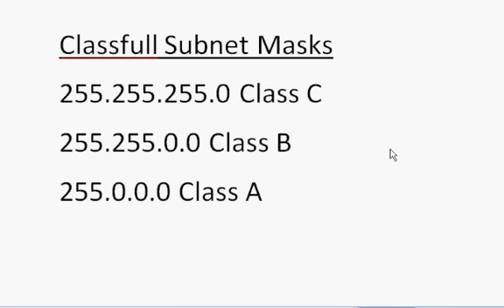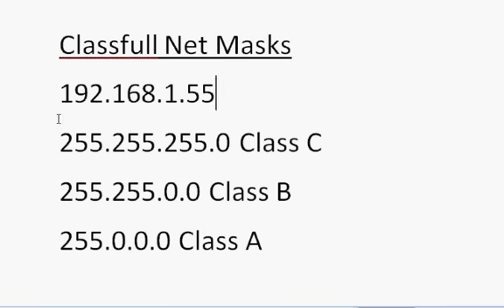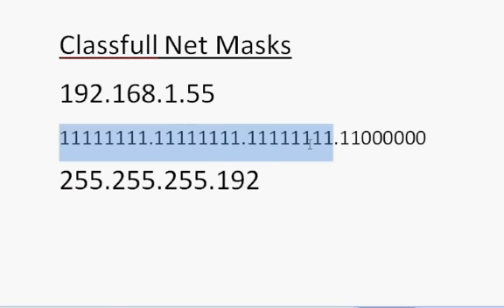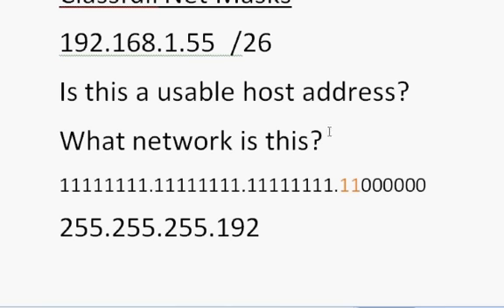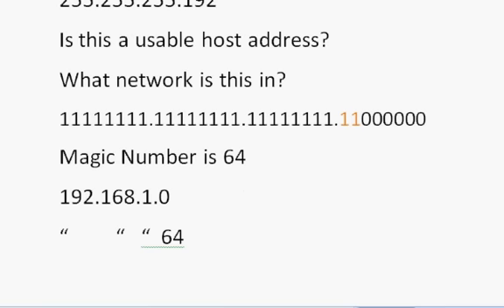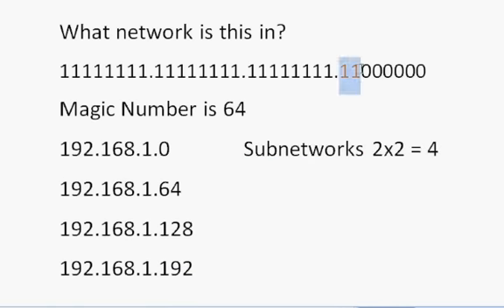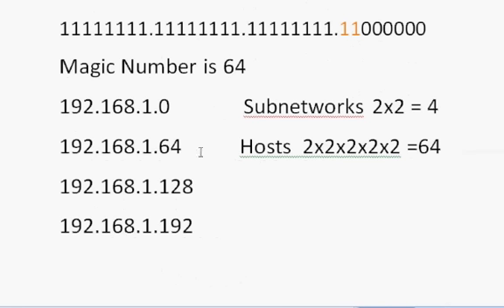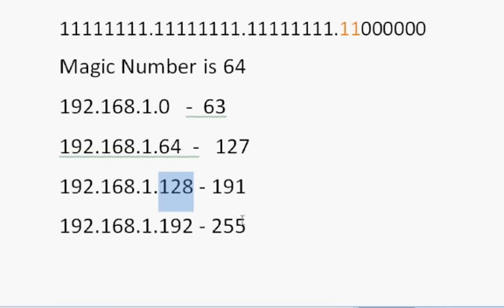Subnetting Cisco CCNA -Part 3 The Magic Number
How to do Cisco Subnetting for the CCNA - Learn the Magic Number Trick